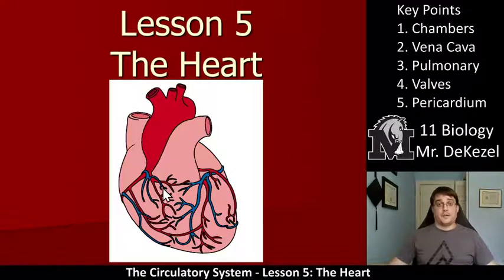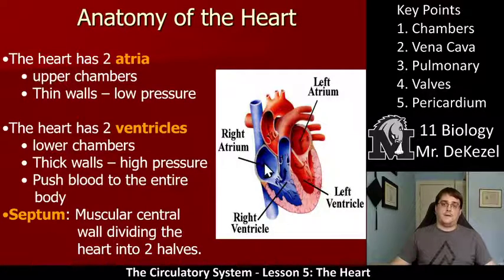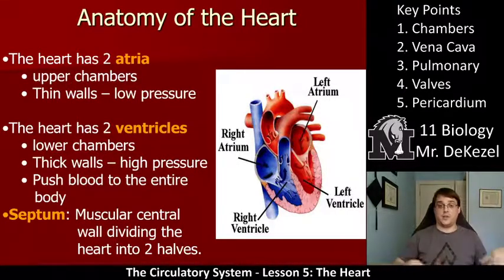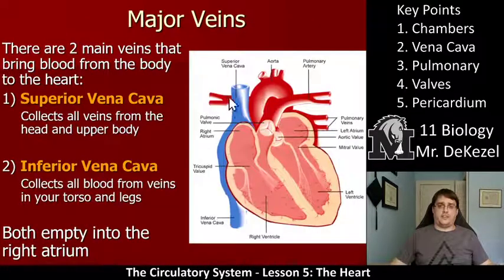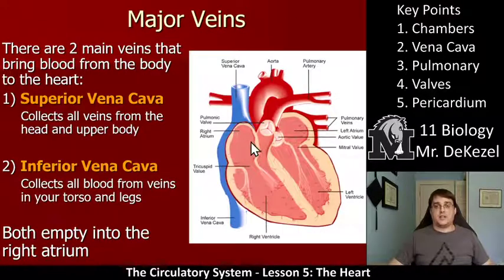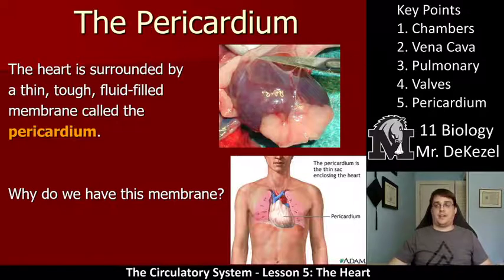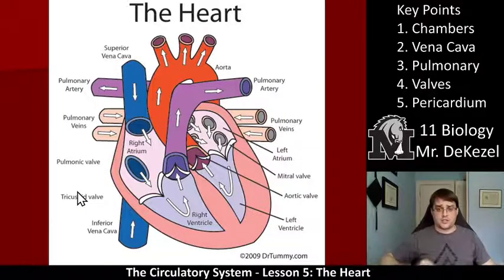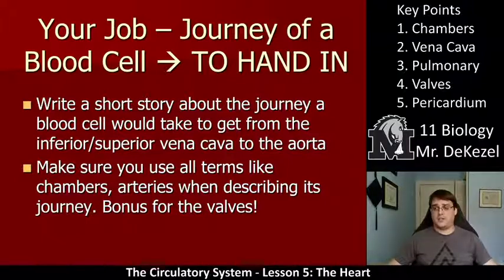Lesson 5 - The Heart - Circulatory